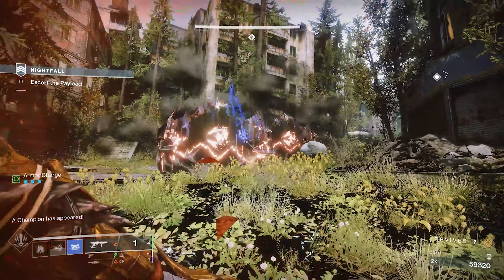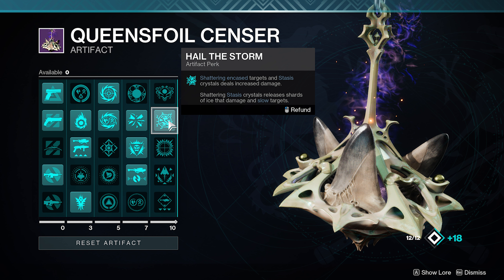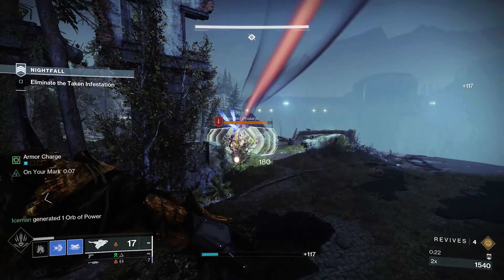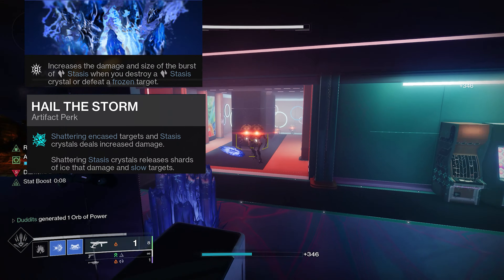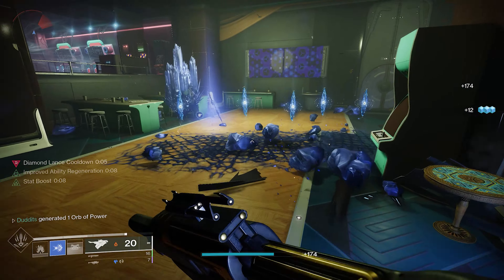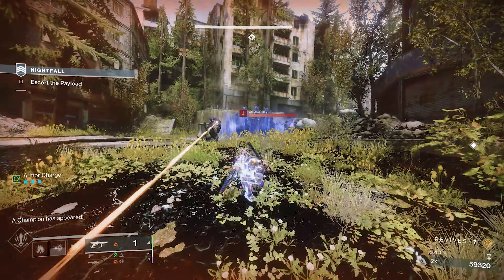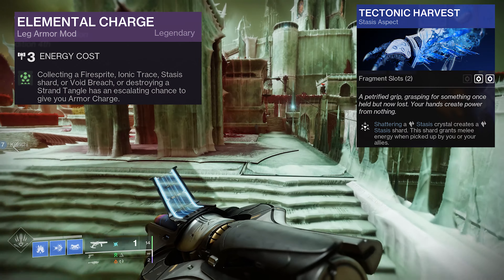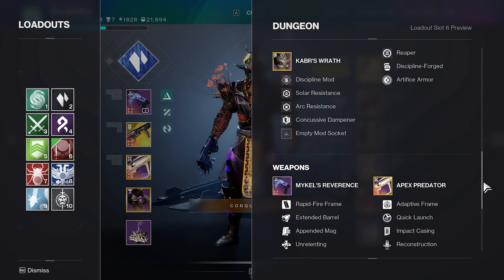Khepri's Horn DEFROSTER Stasis Titan Build Solar Ice Waves - Destiny 2 Season 23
If you enjoy quirky off meta combos that are actually kinda good then this video is for you! Using Khepri's horn to unleash a solar wave along the ground to smash encased enemies in our glacier grenades. Defrosting enemies and reaping havoc on Gm and end game enemies. Whisper of fissures ads extra smashing damage and a mixture of whisper of refraction and utility kickstart gives unlimited class ability energy so we can spam our solar class ability anytime. Also featuring some seasonal artifact perks for stasis, dead messenger and explosive personality wave frame grenade launchers for solar waves!

Wanna see an old man solo stuff ? guided solo flawless GM's, Dungeons check my friend out @GrandadGaming

                               Indecision - Dyalla